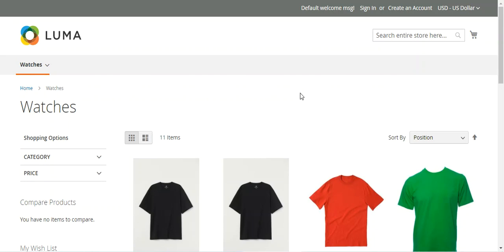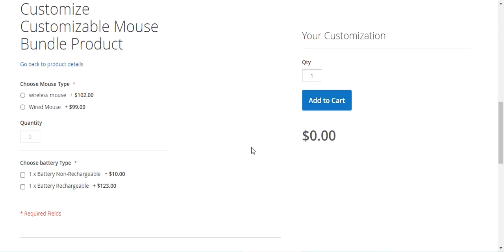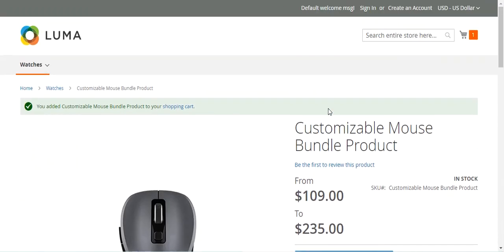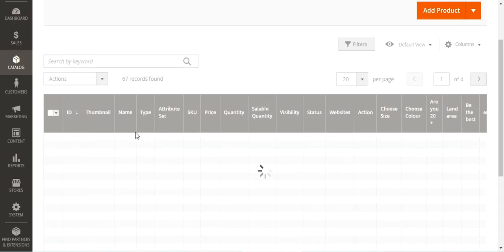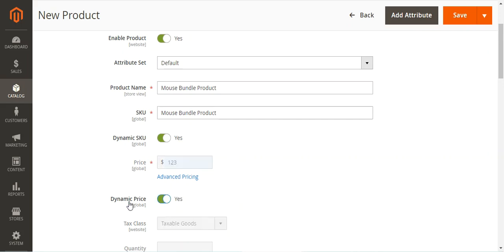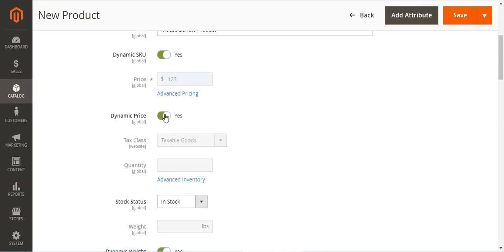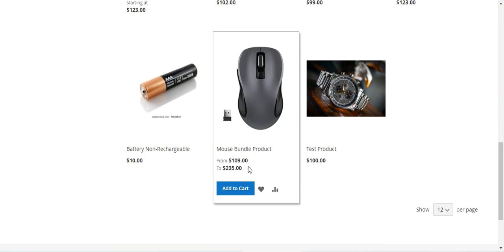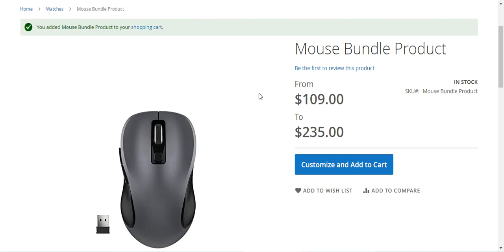How To Create Bundle Product In Magento 2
In this video, we have shown how the bundle product appears at the storefront and how the admin can create a bundle product in Magento 2.

2. Raise a Ticket via our HelpDesk system